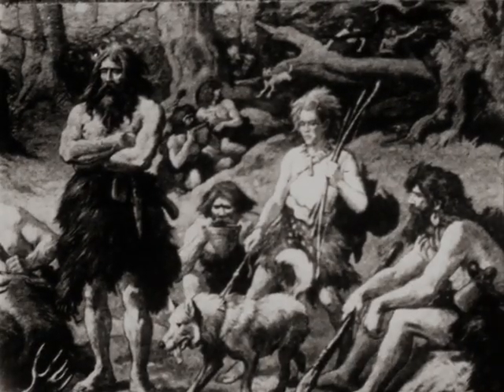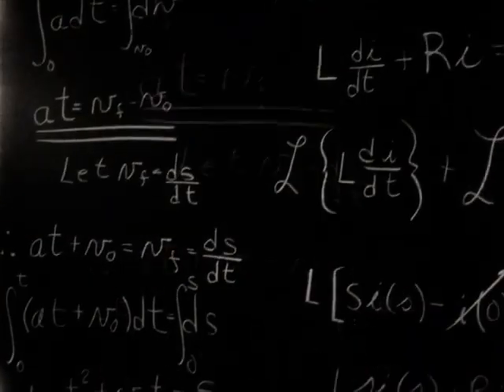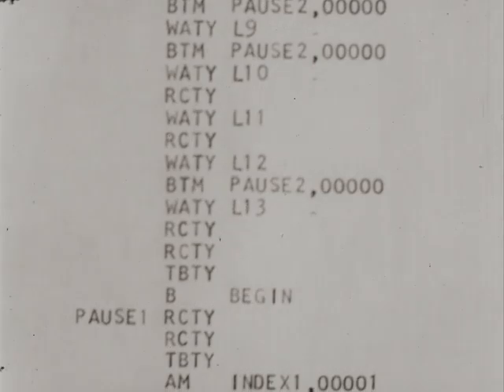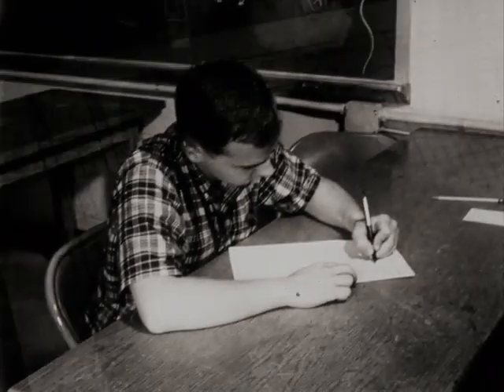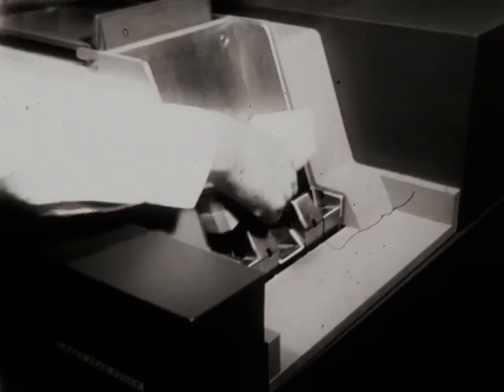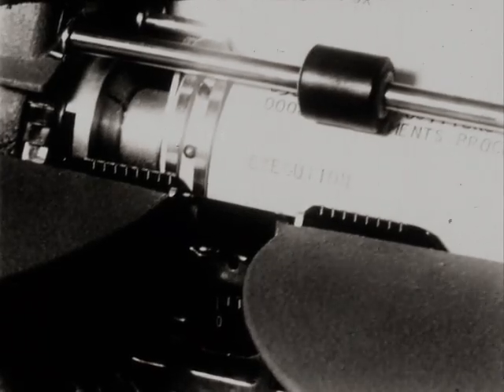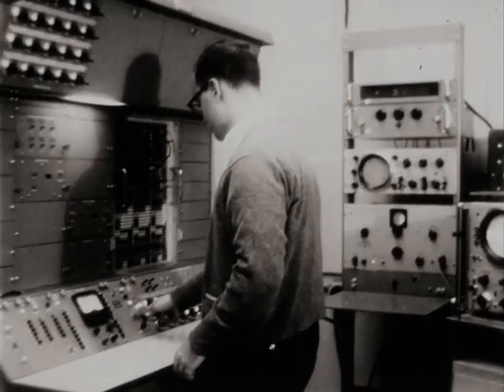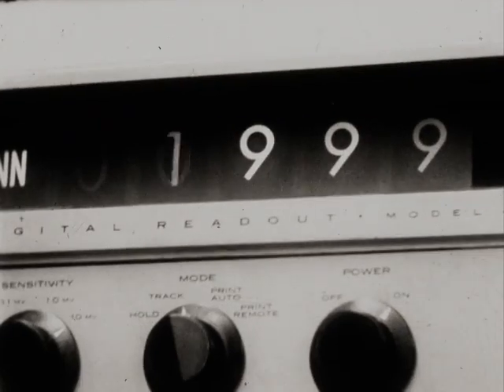The Philosophy Of Computing